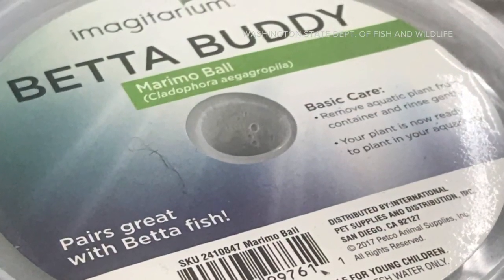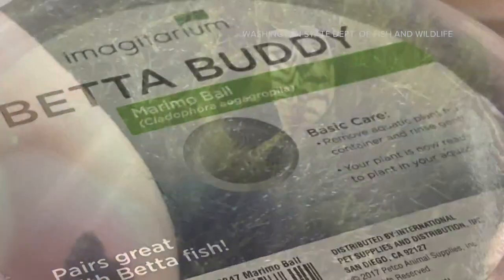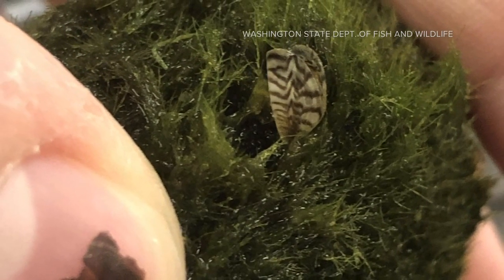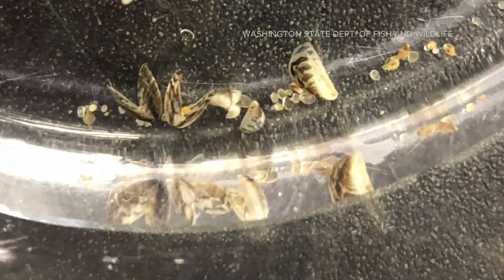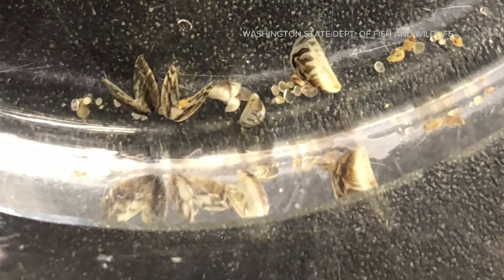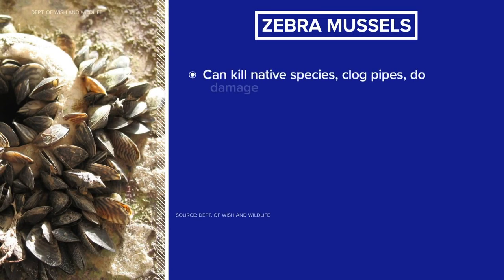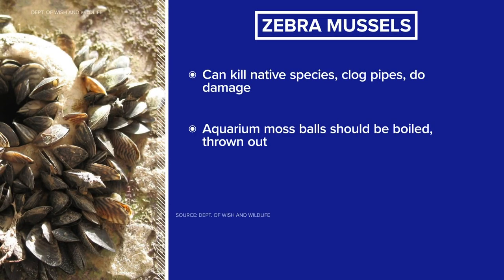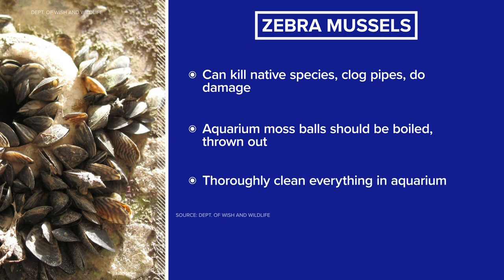Invasive zebra mussels found in popular aquarium product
A brand of moss balls sold in pet stores has been found to contain invasive zebra mussels, which can kill native species and cause tens of millions in damages